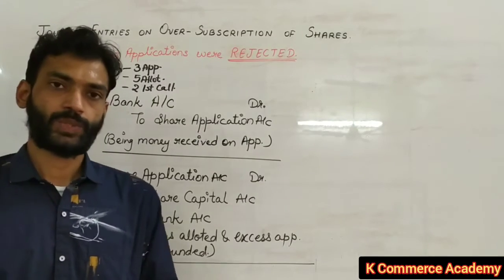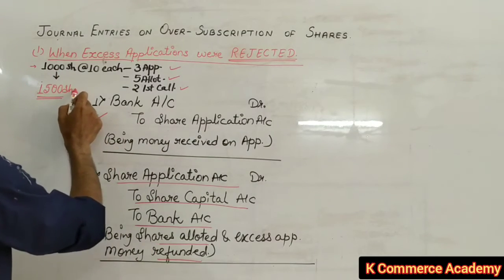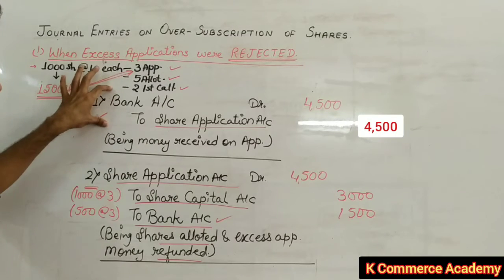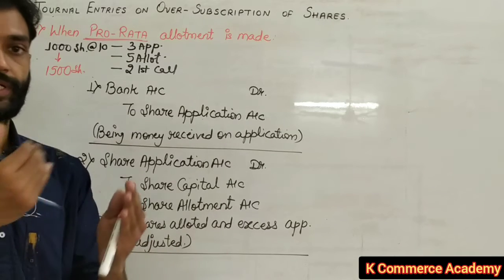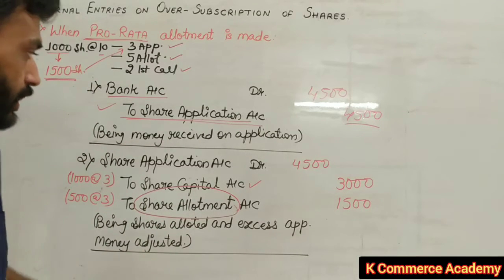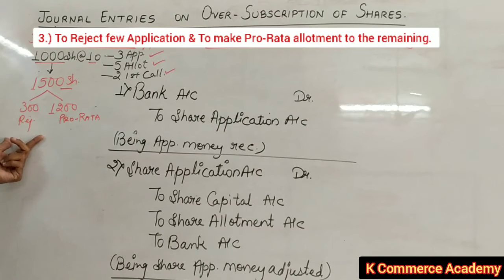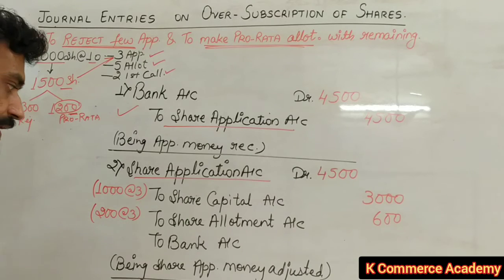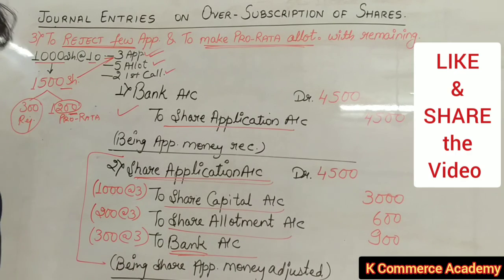Accounting for Share Capital Lecture 7 II Journal Entries for Over-Subscription II Accountancy Clas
This is the seventh video lecture from the chapter of Accounting for share capital. The  explaination in video is by sir Kunal Singhal.

In this video I have explained the entire concept of Pro-Rata Allotment on Over-Subscription of Shares and their journal entries. Numerical question will follow in next video.